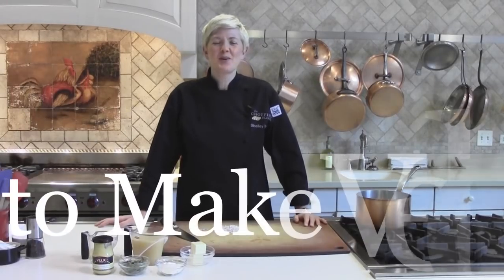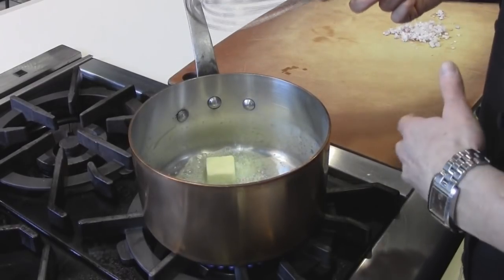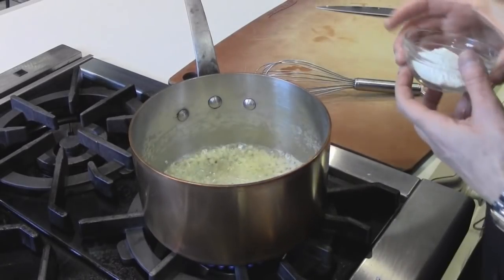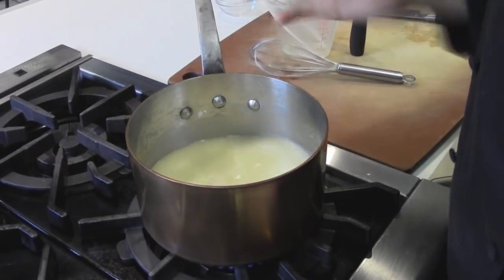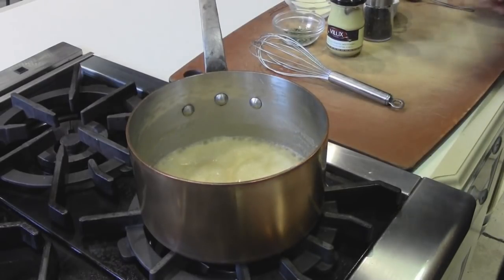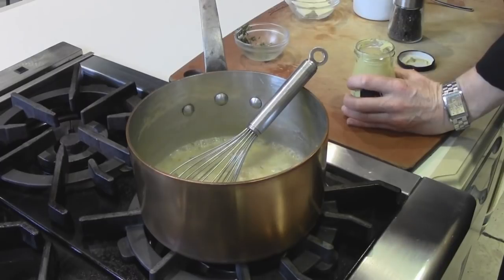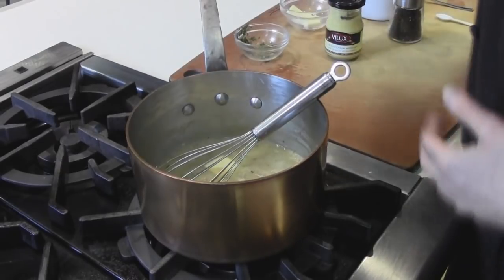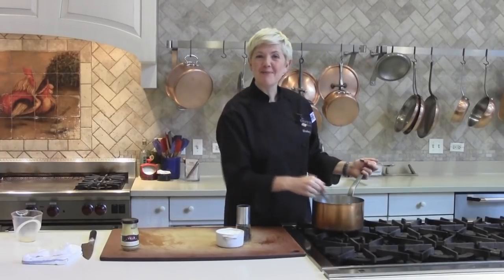How to Make Velouté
The Chopping Block's Owner and Chef Shelley Young demonstrates how to make Velouté, one of the five "mother" sauces of classical French cuisine.

Velouté Sauce

2 tablespoons unsalted butter
1 shallot, minced
2 tablespoons flour
2 cups chicken stock, cold
1/2 cup dry white wine
Salt & pepper, to taste
1 tablespoon fresh tarragon, chopped
1 teaspoon Dijon mustard
2 tablespoons cold butter

Melt butter in medium stockpot. Add shallot and saute until translucent. Add flour and stir. Cook for a couple of minutes. Add stock and whisk. Add wine. Simmer on medium heat for 15 minutes, stirring occasionally. Once the sauce has reduced and clings to spoon, turn heat to low. Season with salt and pepper. Stir in tarragon, mustard and 2 tablespoons cold butter. Taste for seasoning and serve.